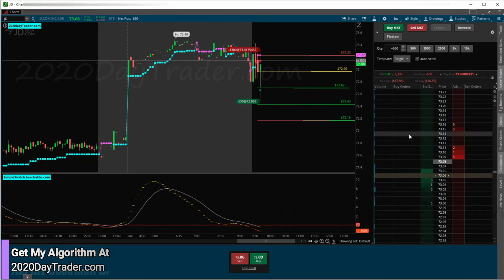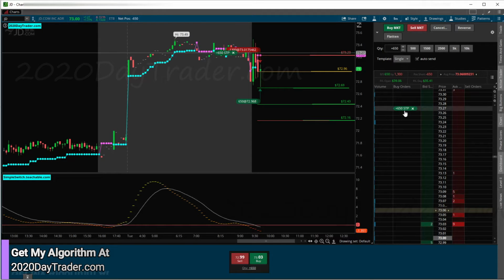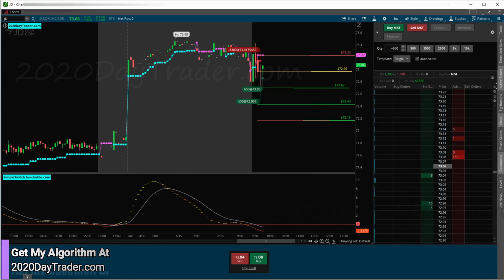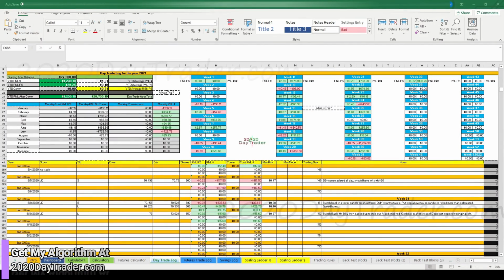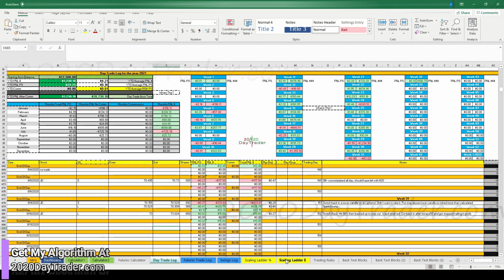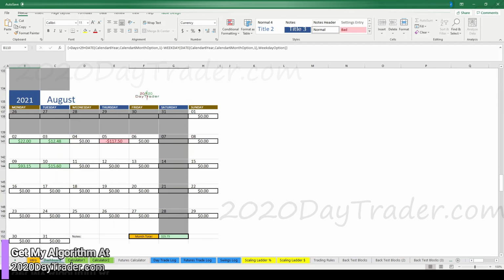Live Day Trade Upload 81021